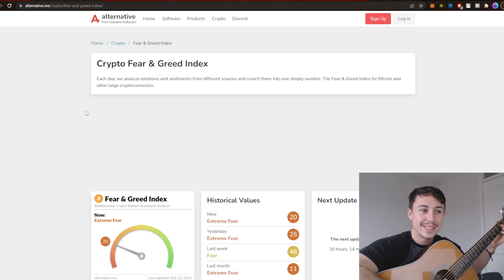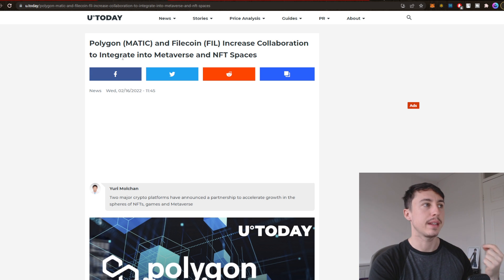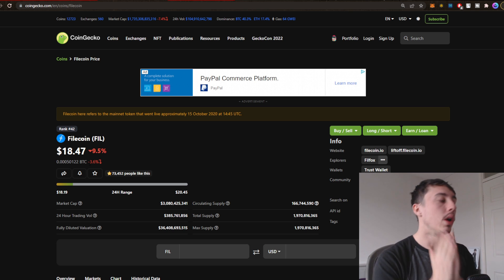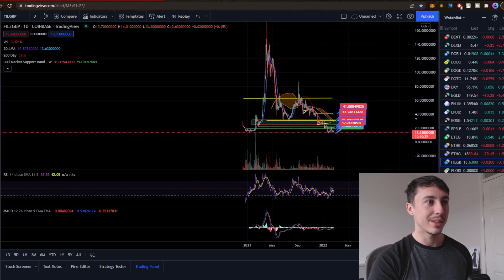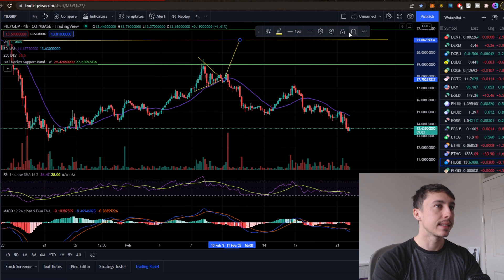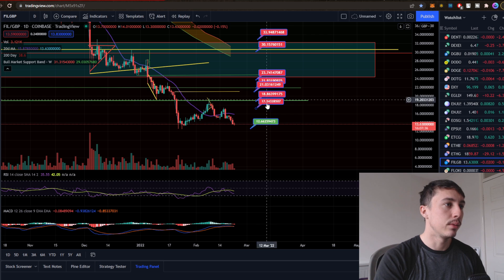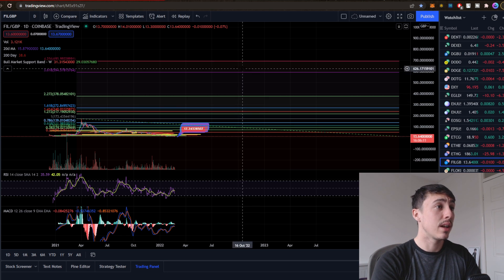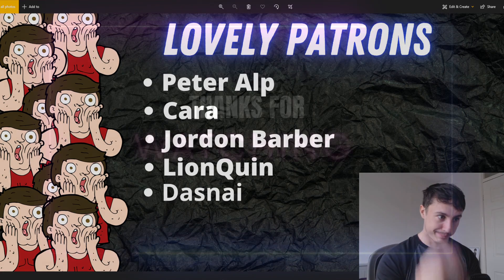FILECOIN CRYPTO PRICE PREDICTION! (AND 2025 PREDICTION)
Is Filecoin offering us a reaccumulation undervaluation of a lifetime opportunity? Or does filecoin have much more downside to come? What do you think?

Today we are going to explore another cryptocurrency project looking at potential momentum shifts, support and resistance levels and fibbonaci retracements to see whether there is still opportunity for strong upside and investment in the future.

We will tackle some MACD levels as well as bull market support bands to help us identify upcoming impulses or retracements within the cryptocurrency market.

I hope this cryptocurrency helps educate upon how we can retrospectively look at market data, on chain analysis and trading fundamentals to have a better idea of what can happen in the future!